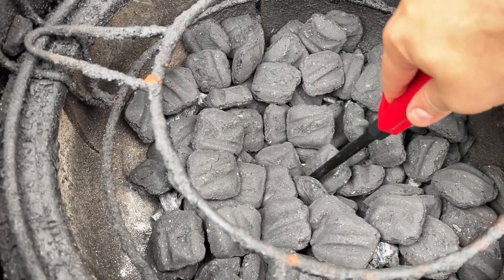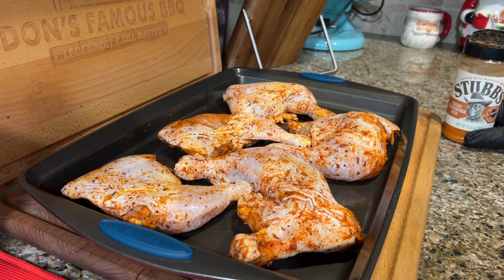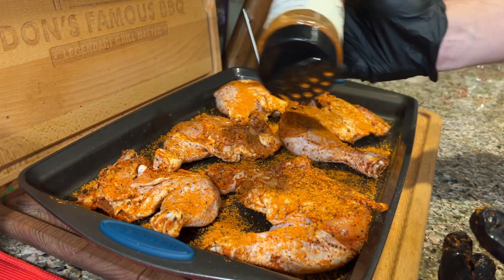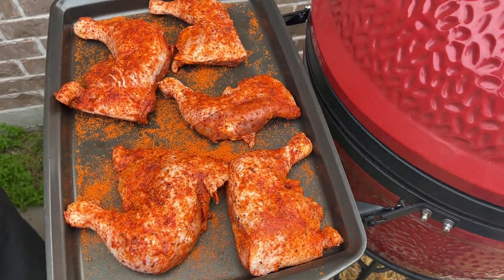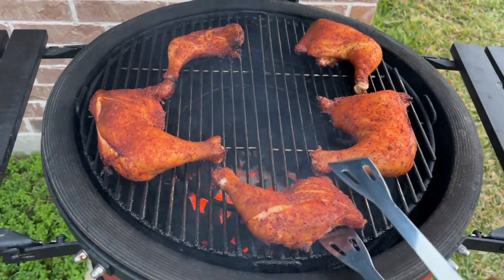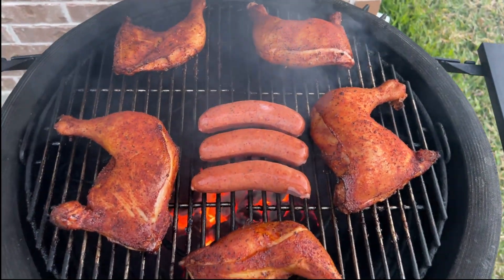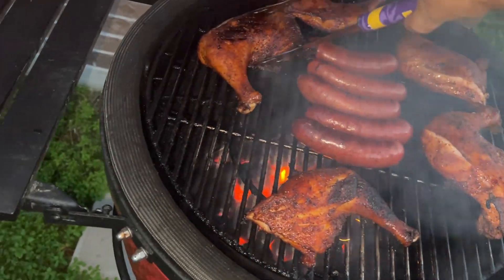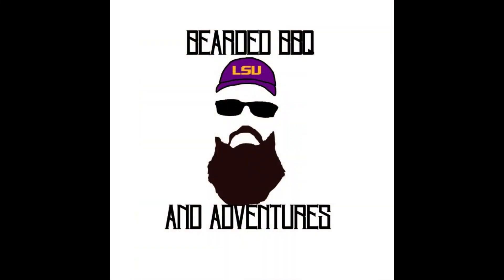Grill Like a Pro: Perfect Chicken Quarters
Join Don on another epic episode of Bearded BBQ and Adventures as he shows you how to grill like a pro and make perfect chicken leg quarters on the Kamado Joe II Classic. Get ready to make your neighbors jealous with the mouthwatering smell of fantastic barbecue that anyone can master.